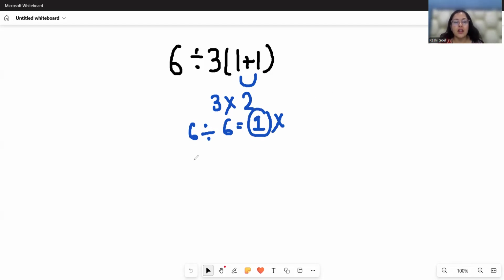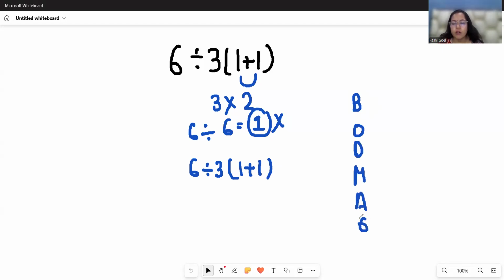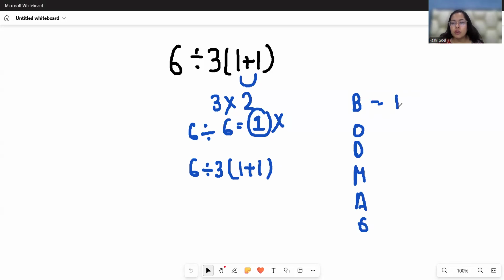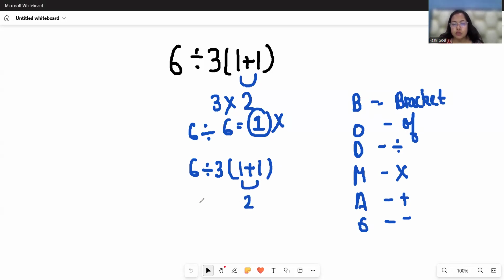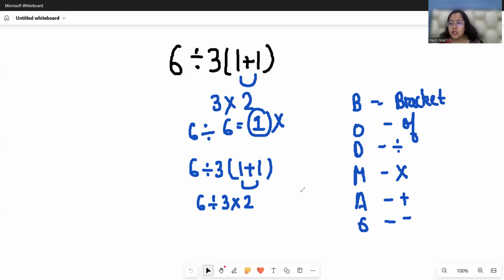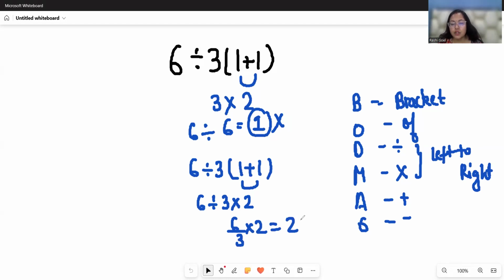Can You Beat This Math Challenge? Most People Fail!